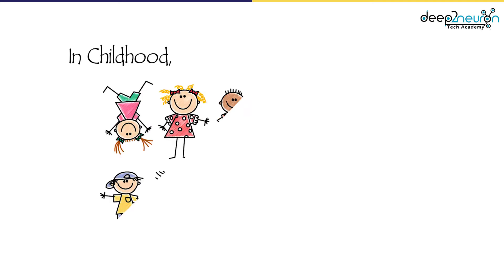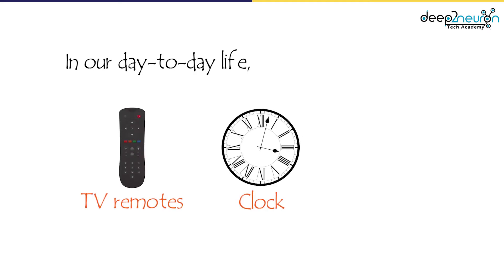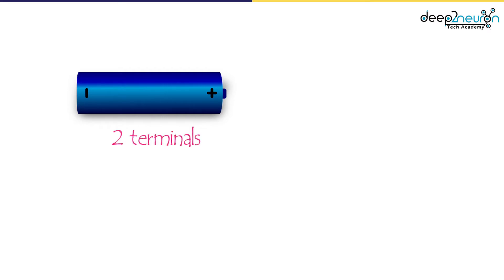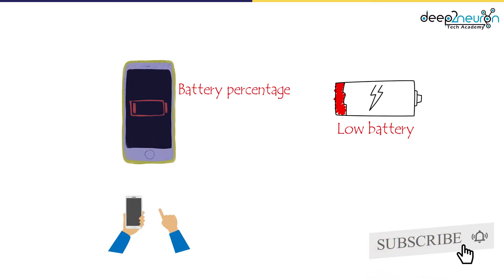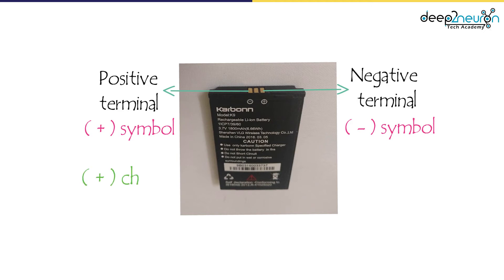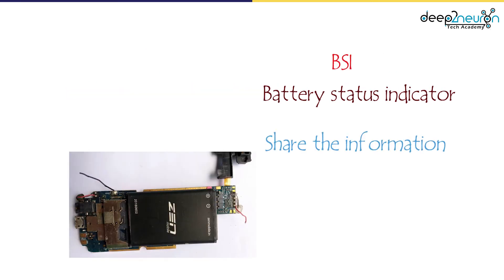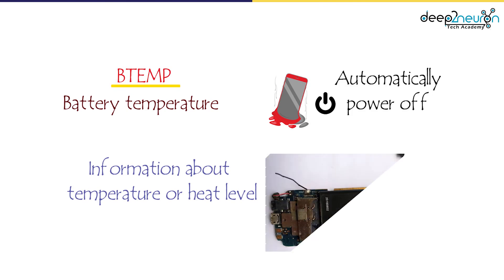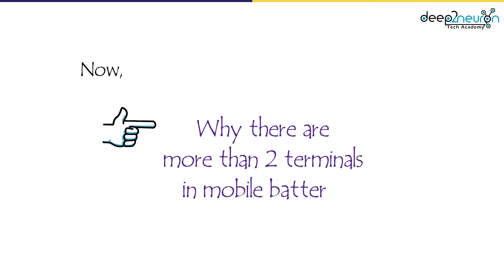Why mobile battery has 3 terminals | Purpose of 3rd terminal | D2N_TD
Hello learners..!
Welcome to Deep2neuron Tech-Academy.

Since our childhood, we have seen battery in remote cars, flashlights, clock etc. Have you ever wonder how that battery works.

Unlike normal batteries, our mobile phone battery has 3 or 4 terminals. If the battery has 2 terminals, it represents the positive charge and negative charge.

If so, then why our mobile battery has more than 2 terminals?

In this video, let's see why our mobile phone battery has more than 2 terminals? And the purpose of the third terminal?

Our Partners :
Dream Valley Education Consultancy
We Teach Differently | We Think Differently | We Answers Differently
Copyrights-free content, images, and music are used in this video.